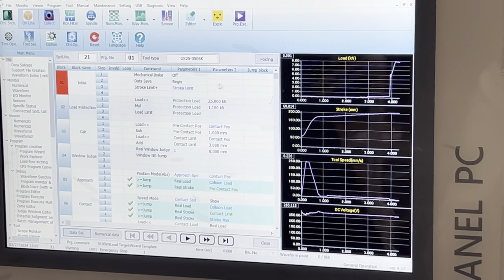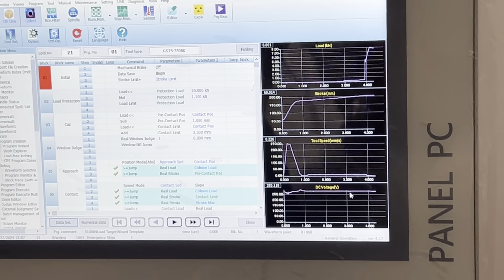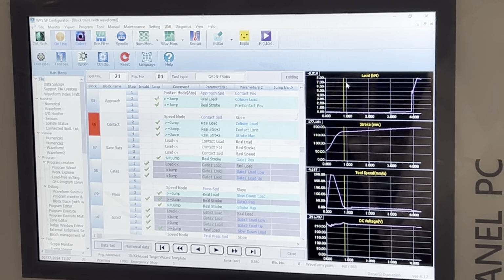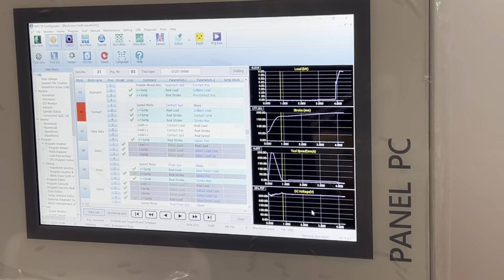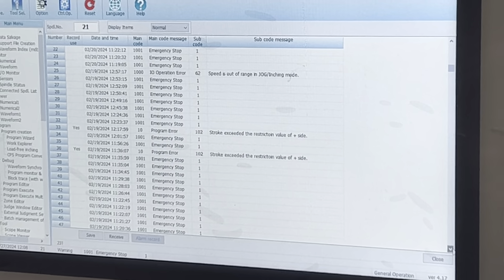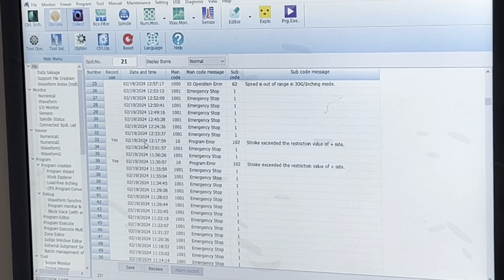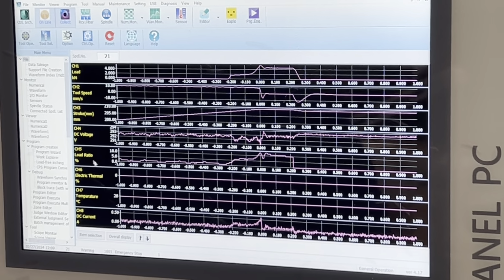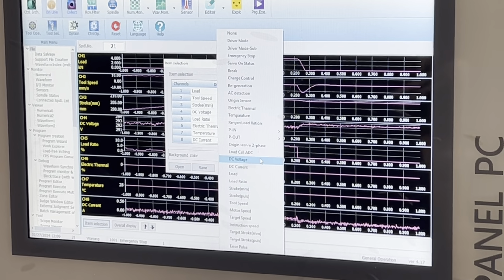New Coretec Function